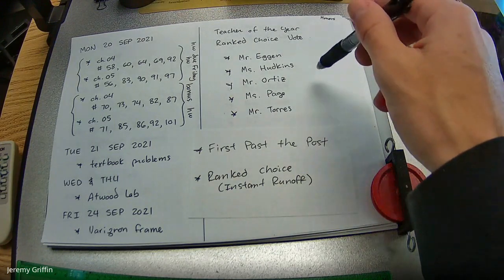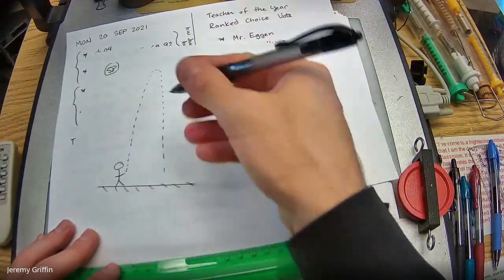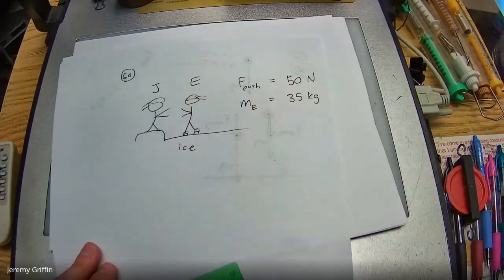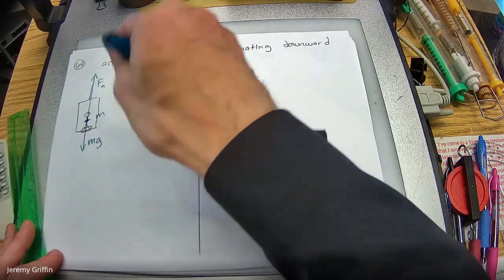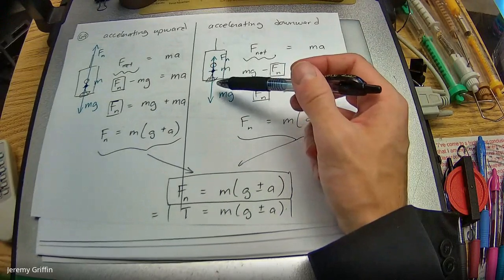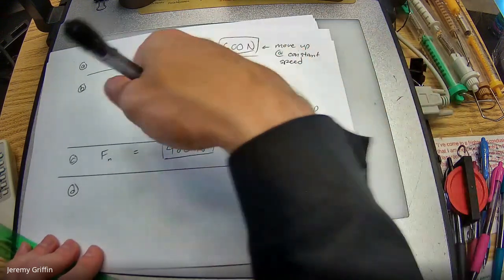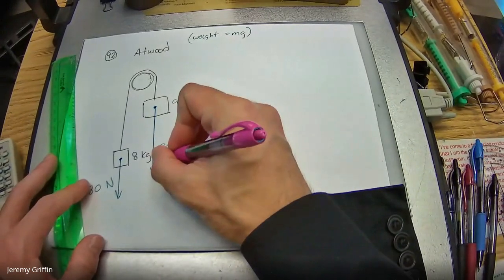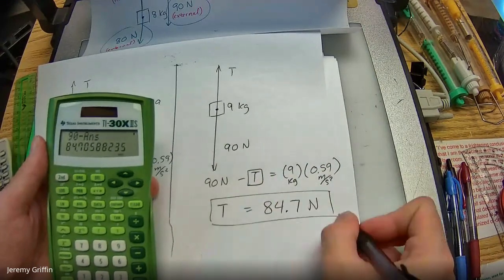2021 0920 Physics Honors Day 29